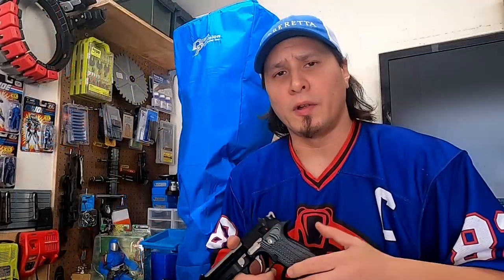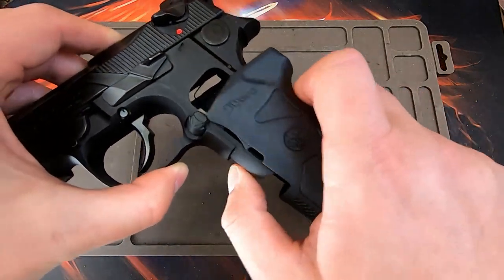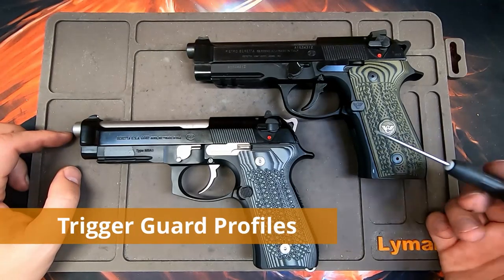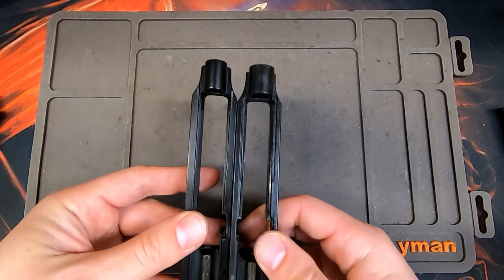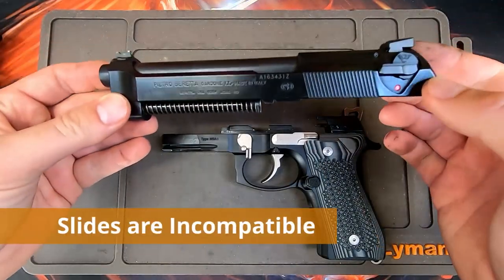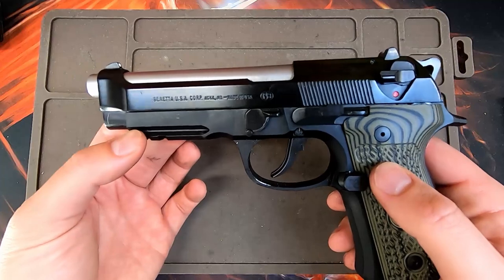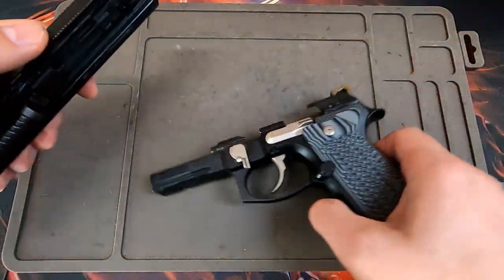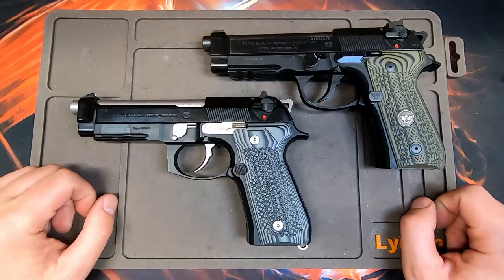Beretta M9A1 & 92A1: "Everything You Need to Know" The Most Comprehensive Comparison & Review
The M9A1 and 92A1 names are confusing so people mix them up a lot.  This comprehensive review should explain compatibility, upgrades and features - everything you need to know.

Ben Stoeger's Skills & Drills Reloaded
Ben Stoeger's Dry Fire Training

Punch & Hammer Set
Wen Digital Caliper

Lok Grips
Destro Cobra 6 inch
Storm Shadow Cobra 6 inch
Cobra Commander 6 inch